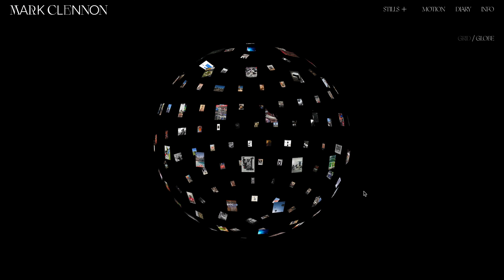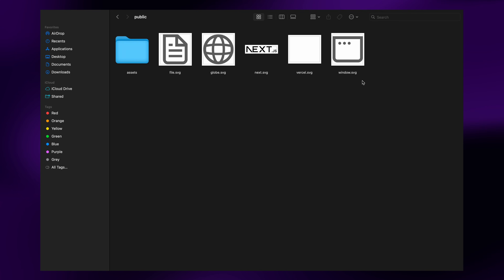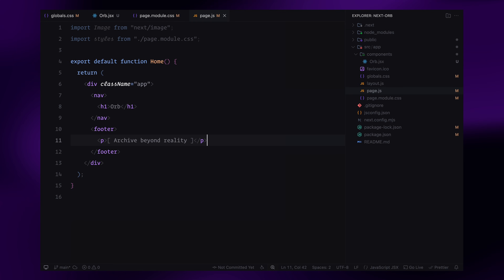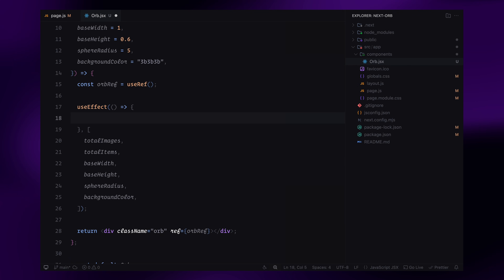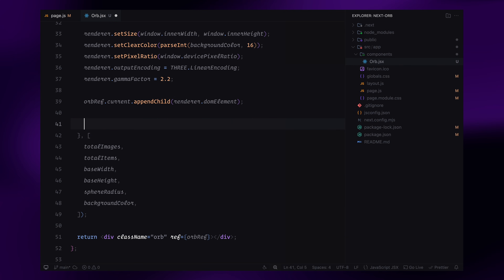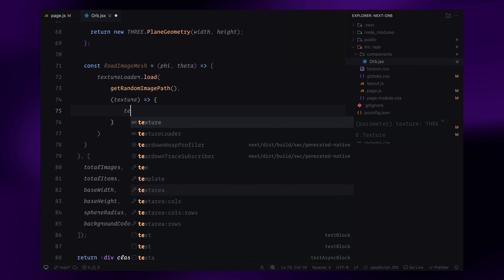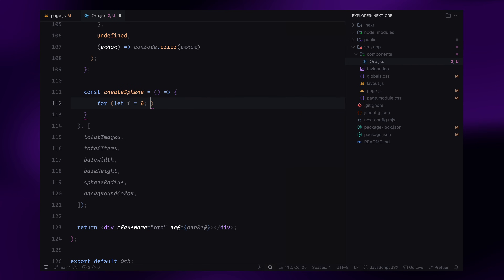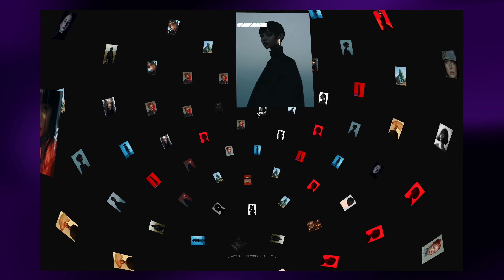This 3D Orb in Next JS and Three JS Shouldn’t Look This Good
Learn how to build a 3D Image Gallery in Next.js 15 and Three.js using Orbit Controls for smooth interaction.

Timestamps:
0:00 Intro
0:58 Cleaning Boilerplate
1:58 Page Structure
2:11 Styling
3:04 Orb Component
5:16 Three.js Setup